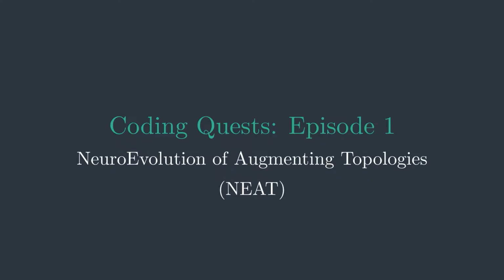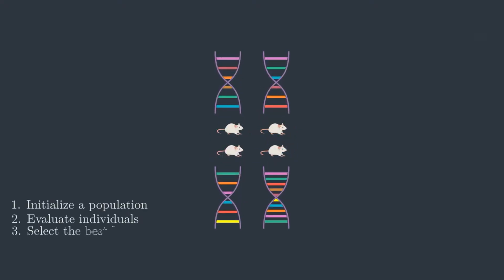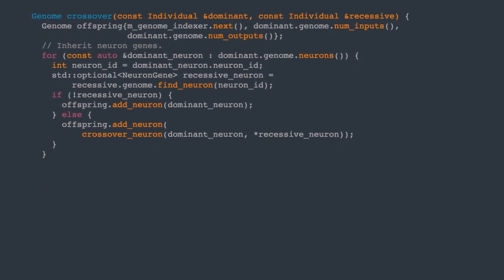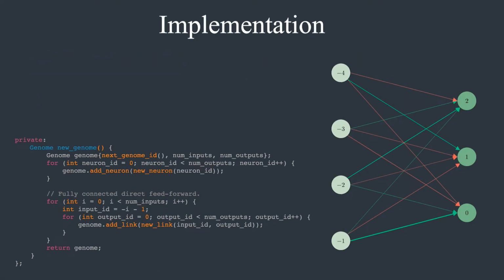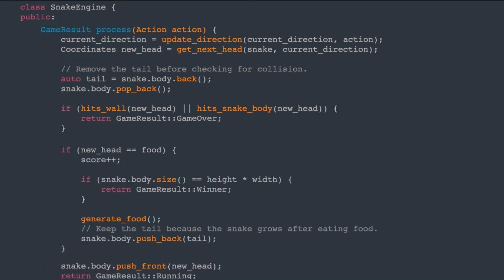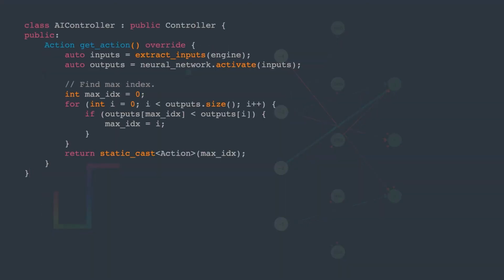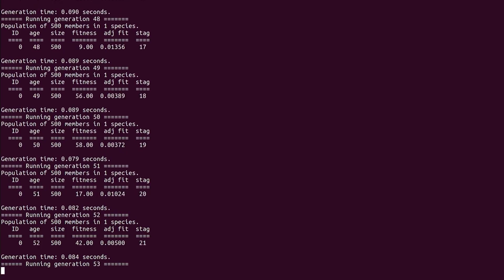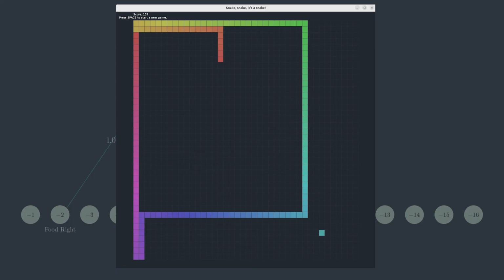Snake learns with NEUROEVOLUTION (implementing NEAT from scratch in C++)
🎬 Coding Quests Episode 1: Implementing the NEAT Algorithm from scrach in C++ 🎬

I was reading a lot about genetics lately, so I got inspired to write code on that topic. I actually wanted to build a simulation with creatures that are evolving over time because I saw multiple videos on that topic and they looked fun. However, I ended up implementing the NEAT algorithm because I was very curious how it works in detail.

I also trained 2D snake AI and I got some surprising results that I'd like to share. For the end, I played a bit with "genetic engineering".

Timecodes
00:00 Intro
00:56 Neural Networks
03:43 Genetic Algorithms
05:46 NEAT genotype and phenotype
06:18 NEAT Crossover + impl
08:35 NEAT Mutations + impl
11:16 NEAT implementation
15:32 Snake Engine
16:33 Snake UI
19:19 Fitness Function
20:33 Training (food)
20:59 Training (wall)
22:18 Training (snake body)
23:33 NEAT Species
25:44 Genetic Engineering
27:52 Outro